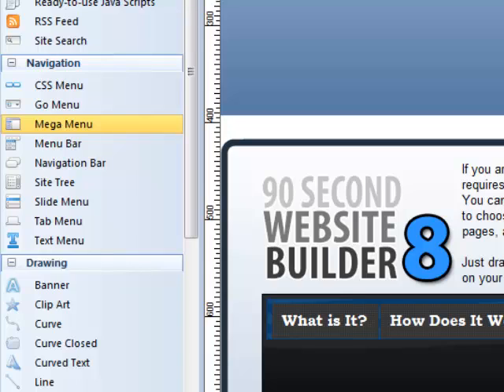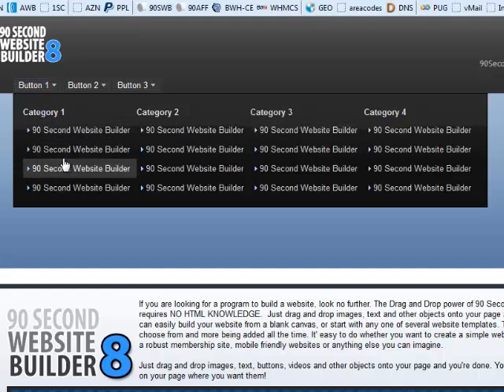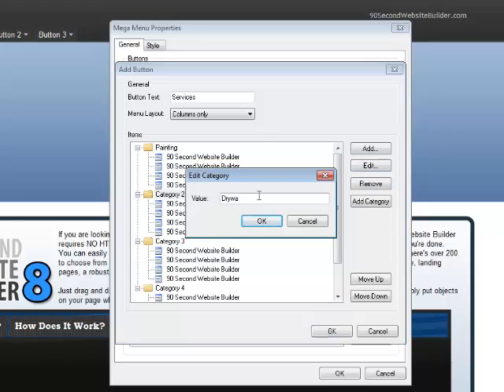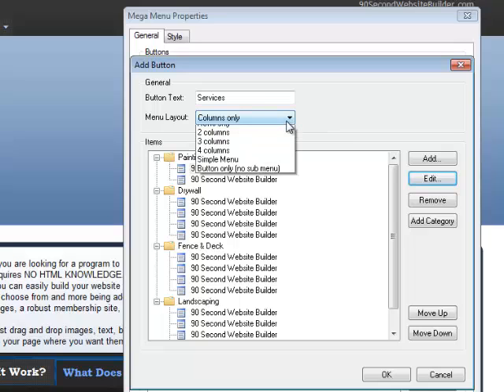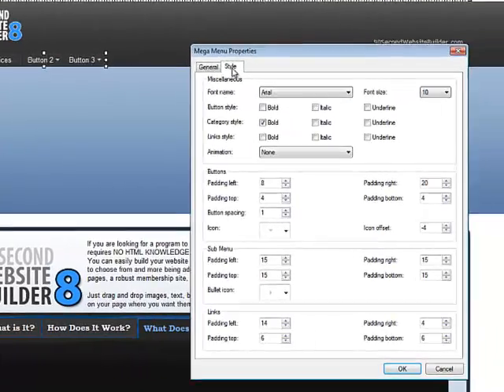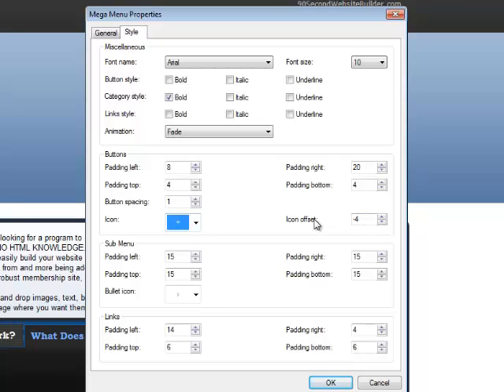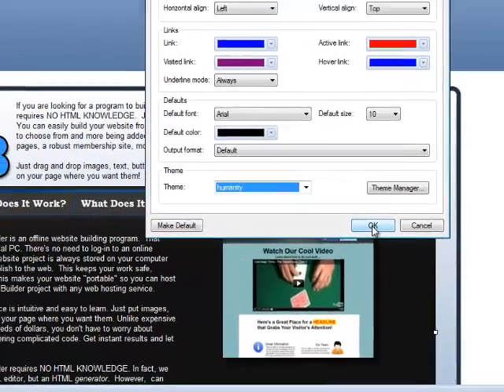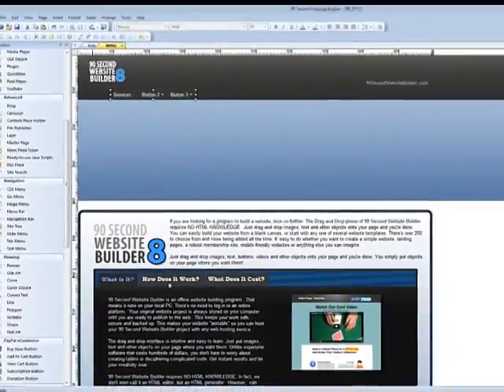90 Second Website Builder - Mega Menu Tool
- Create robust navigation with the Mega Menu in 90 Second Website Builder.